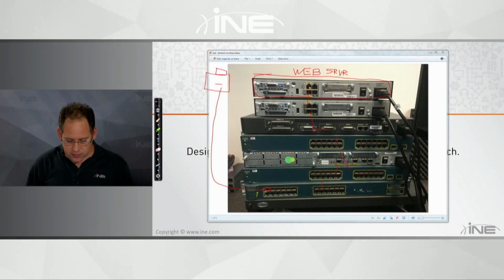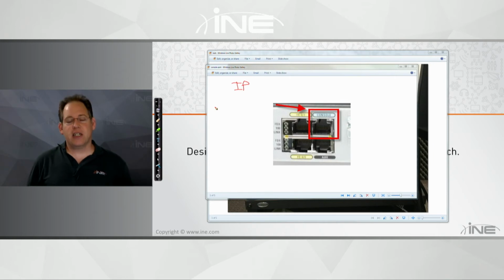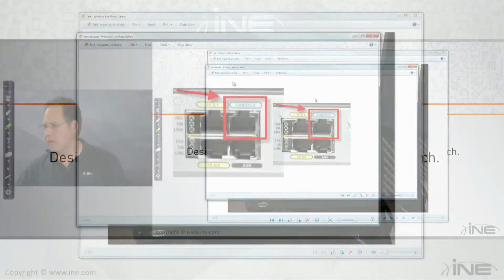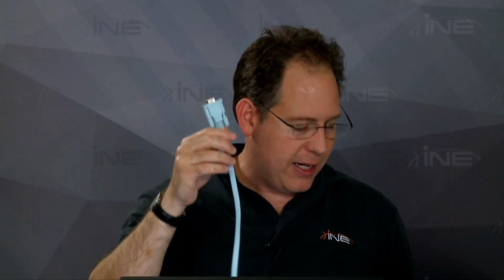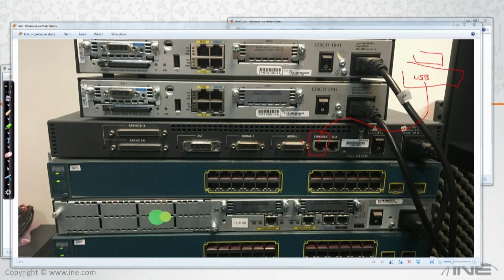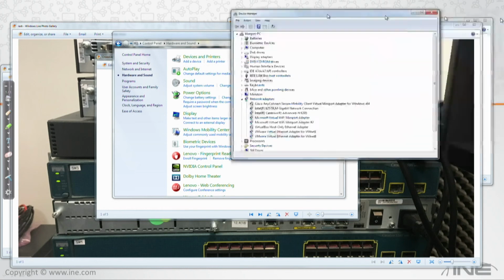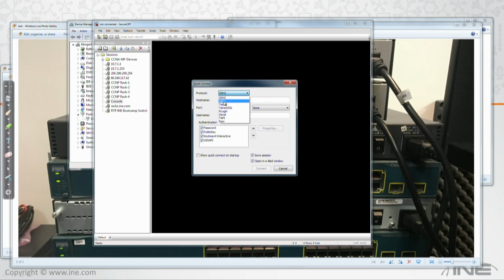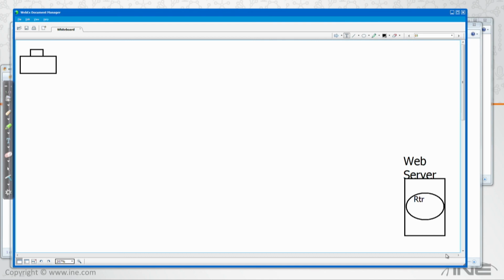Building a Small Wired Network :: Part 1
Beginning The Cisco Journey

During this interactive session, we discussed the basics of networking with a live demonstration of the setup of a wired network. Step-by-step, we will take you through the process of laying out, wiring and interconnecting the hardware components of a basic network. Questions were answered throughout the demonstration.

Sign up for an All Access Pass to view this full course and future live sessions from INE!